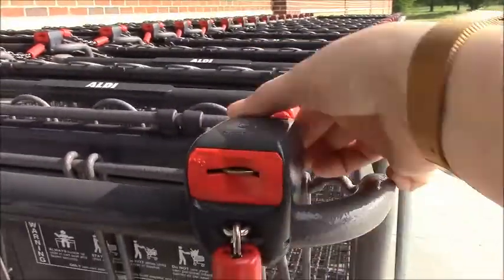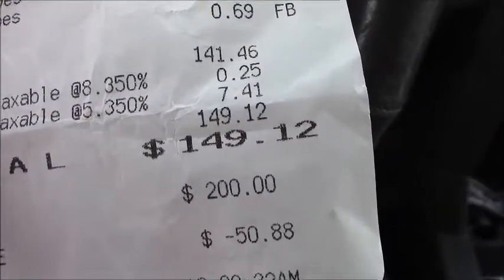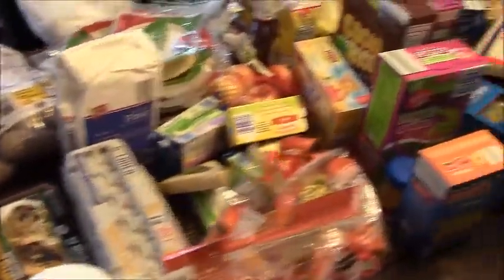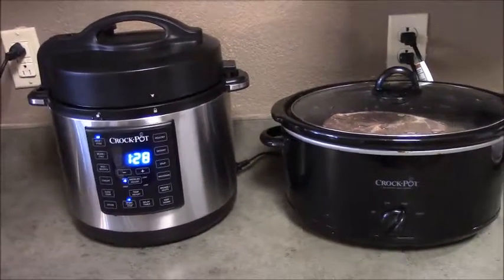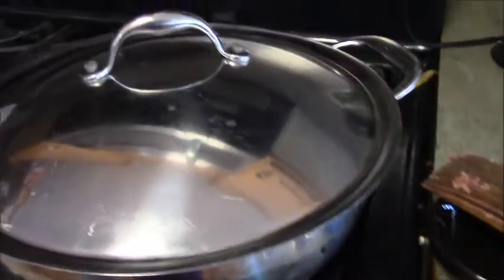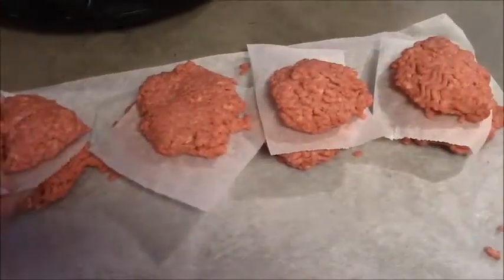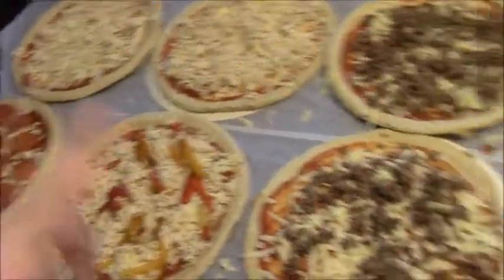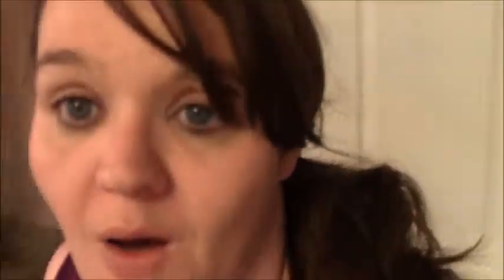Freezer Cooking From Shopping To The Freezer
I'm going to try to do these each month. Here is my freezer cooking vlog for May

This month we are making pizzas, fajitas, garlic bread, Pot Roast, Pulled pork and more. Plus I'm putting my electric pressure cooker to the test.

I would love to see your freezer cooking videos or tips.